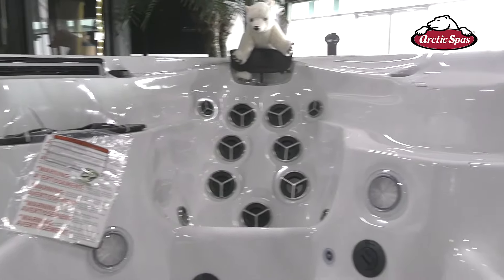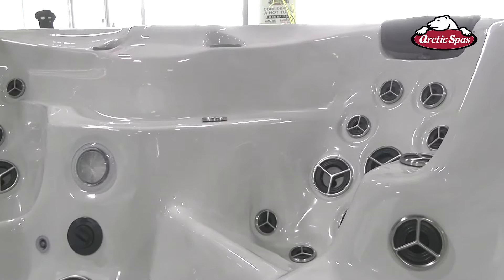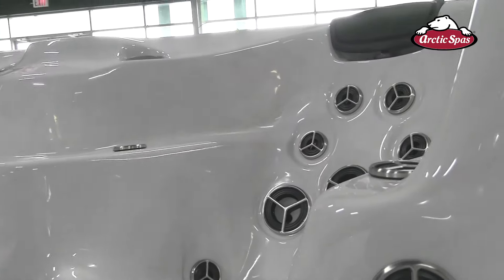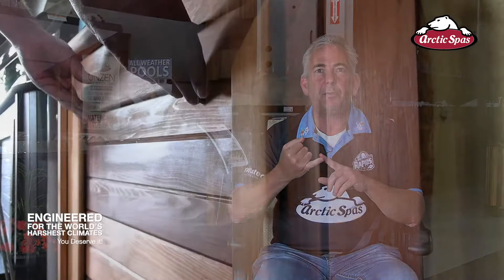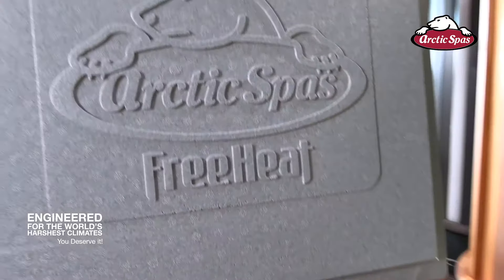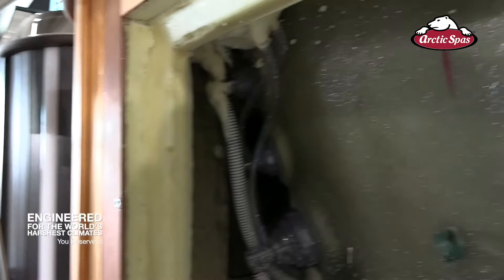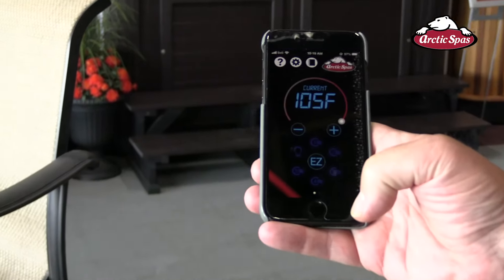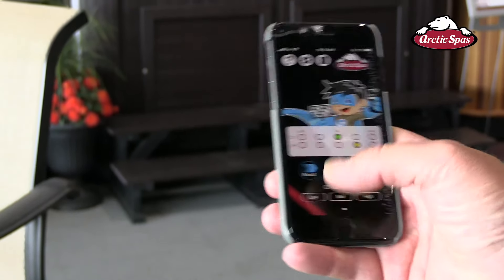Arctic Spas®️ All About | Custom Series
Learn about our Custom Series!